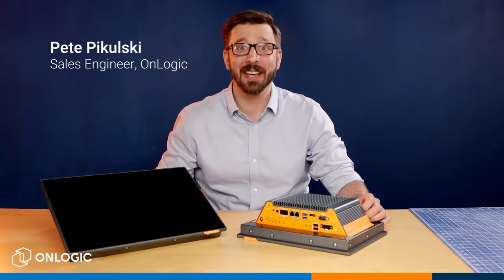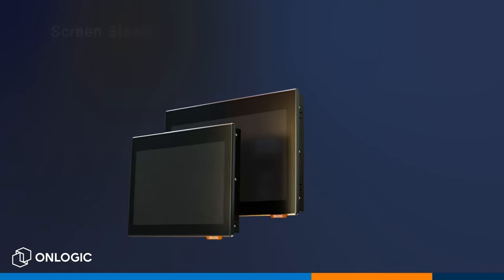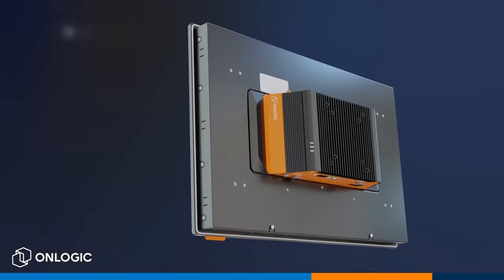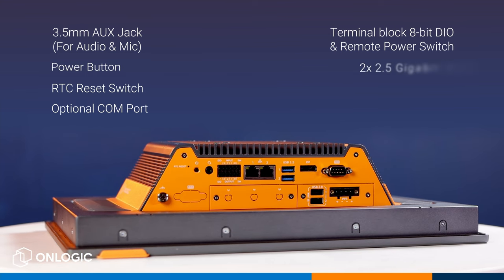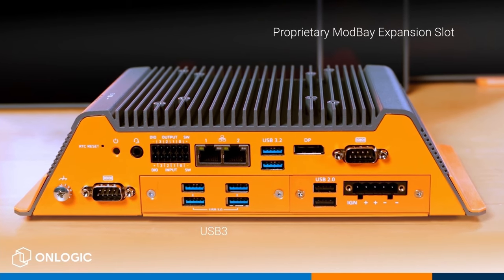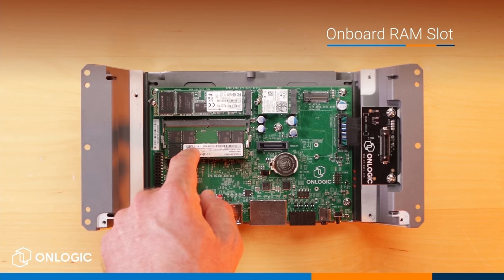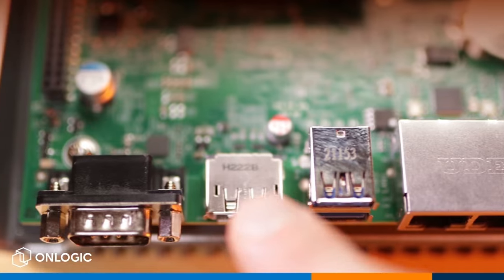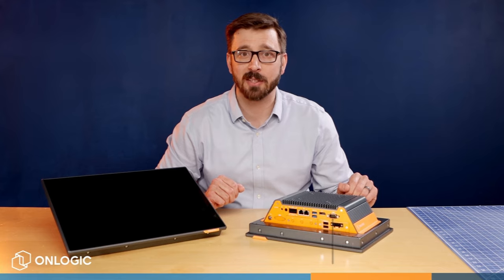An inside look at our Tacton Series of rugged panel PCs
An inside look at our Tacton Series of rugged panel PCs and industrial touchscreen displays.

Many all-in-one solutions offer only some of the features you need in a locked configuration set. Others provide every feature under the sun, many of which you probably don't need. We engineered Tacton to give you the flexibility to choose the right combination of computing power, connectivity, and display features for your unique project. In this video, Pete walks you through everything that makes Tacton so special.

OnLogic designs and manufactures powerful, highly-configurable small form factor industrial and rugged computers that thrive where others fail. Learn more about how OnLogic helps innovators make it possible